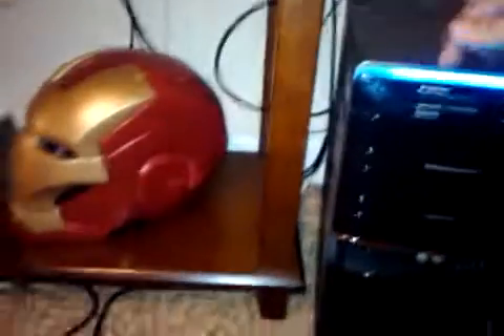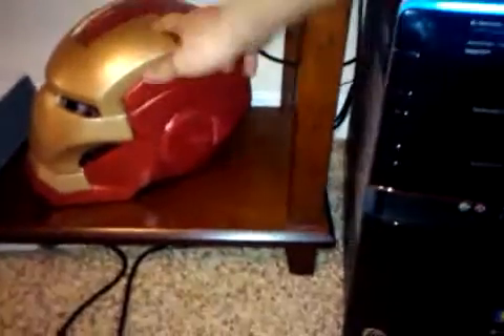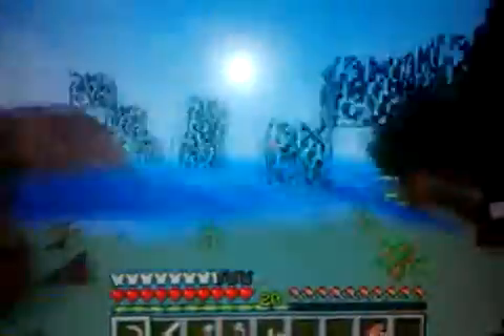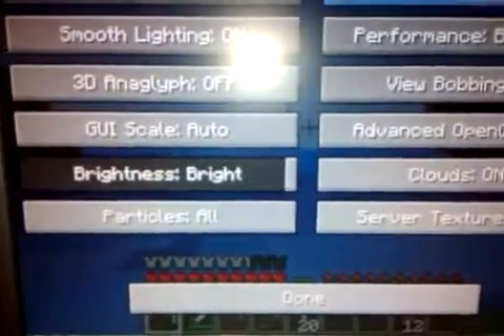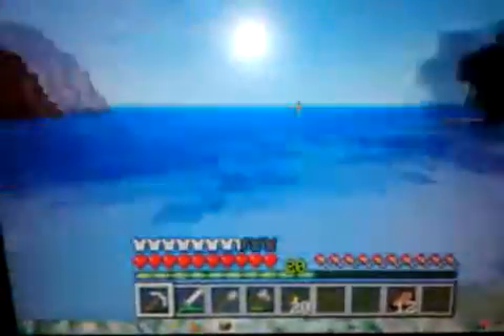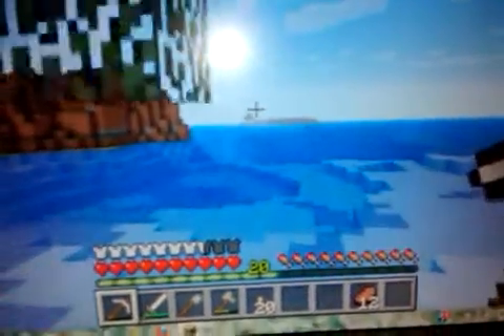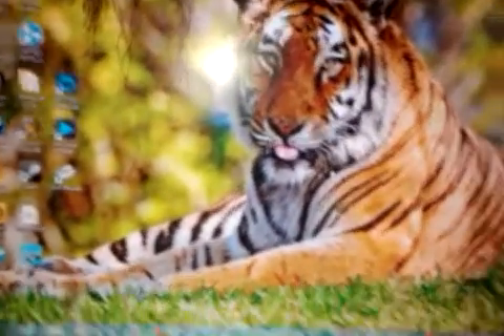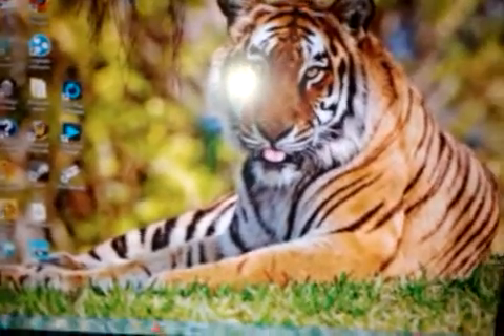Hp p7-1234 review from bestbuy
Hp p7-1234 review from bestbuy, awesome computer, really fast, and i definitely recommend it its only $500 at bestbuy.